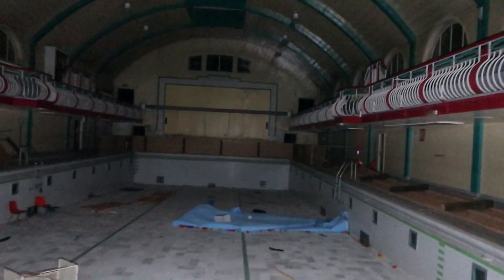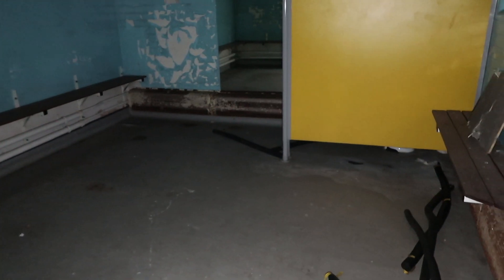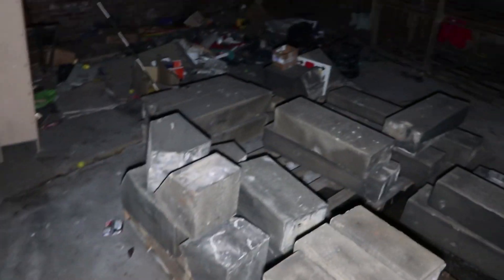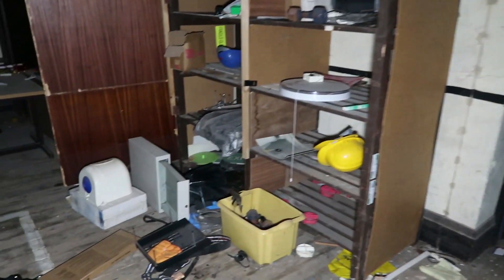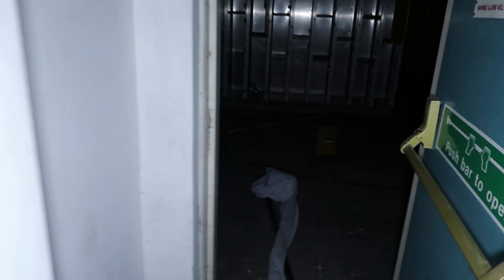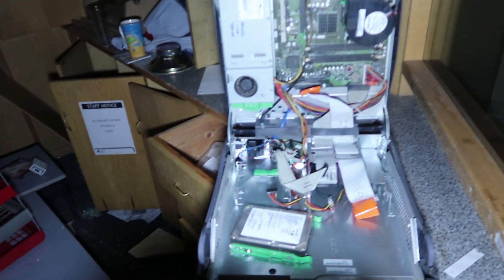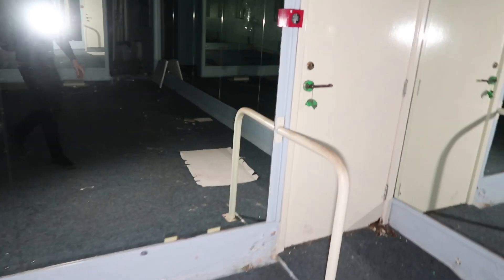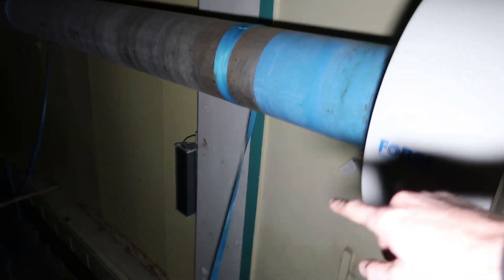Exploring Huge Abandoned Swimming Baths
We just love abandoned swimming baths. Here's some info for you all. The St James' Street Baths was officially opened on 9 June 1932. It was built on a site formerly occupied by the Christ Church Schools, and was designed by the Borough Estates Surveyor, Mr R E Ford, assisted by Mr F D Whiteley and Mr H J Ward. It cost £10,000 to build and equip and the general contractors were Messrs Walter Firth Ltd of Doncaster.

The building contained swimming, slipper, Turkish and Russian baths. The pool was the first public swimming bath in England to be fitted with underwater lighting through the provision of twenty-four powerful electric lights along the sides of the pool. The intention was to prevent unperceived accidents, and coloured screens could be placed in front of the lights to give coloured effects. The pool water was filtered by plant supplied by Paterson Engineering Co Ltd of London, and the whole of the water in the pool could be withdrawn, warmed, aerated, chemically treated, and returned to the pool once every four hours, ensuring that the water would be bacteriologically and chemically pure during the whole of the bathing season. The opening ceremony booklet noted that 'unlike most other swimming baths, there are no dressing rooms round the swimming pool itself, but these are provided in two large rooms adjoining the bath hall'. The slipper baths were divided into first-class and second-class baths separated for men and women. There was also a laundry fully equipped with the latest machinery, and a kitchen to provide food for the bathers.